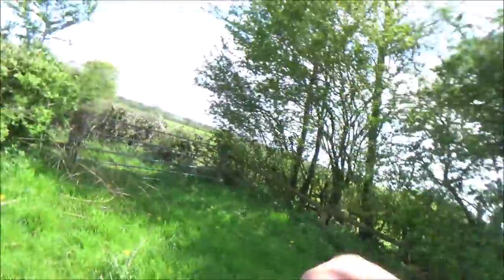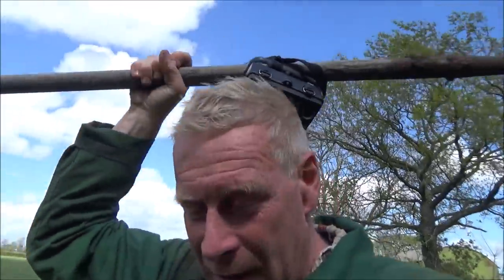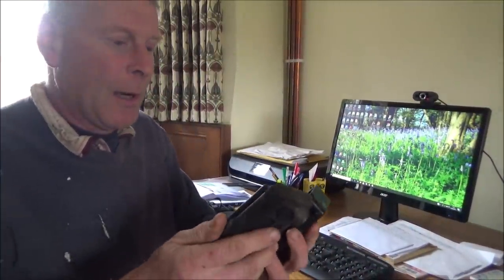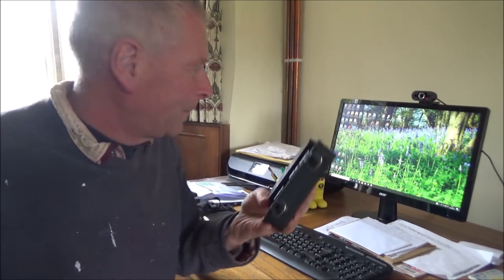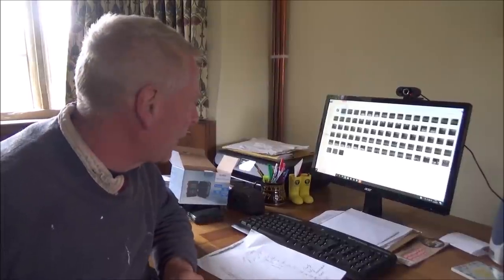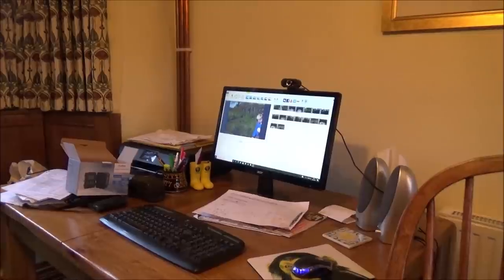WILDLIFE CAMERA, WHAT DID WE MANAGE TO FILM?